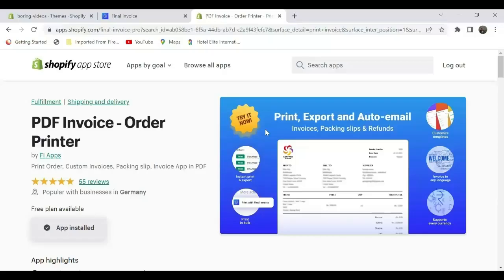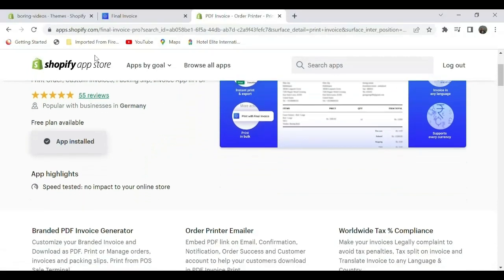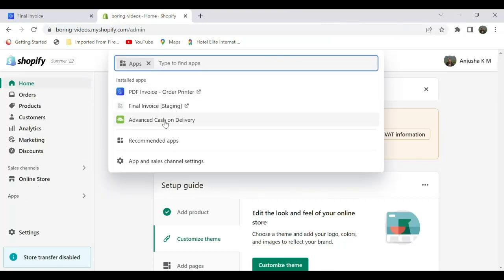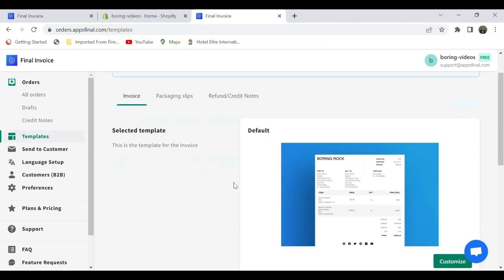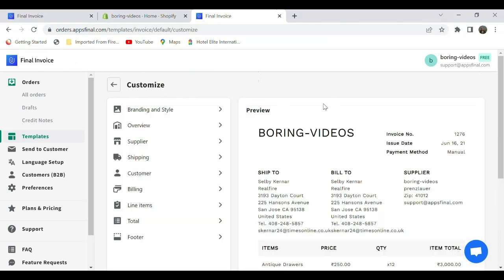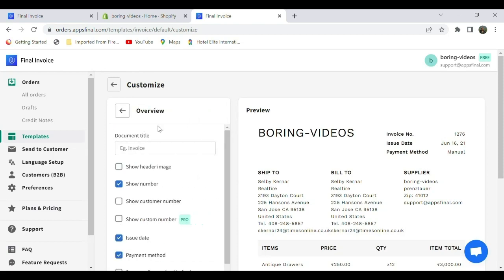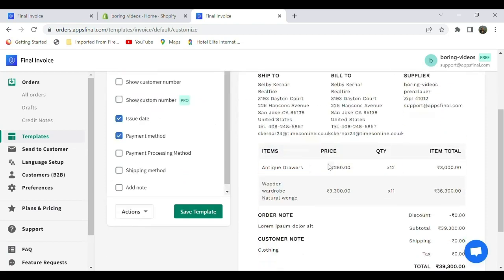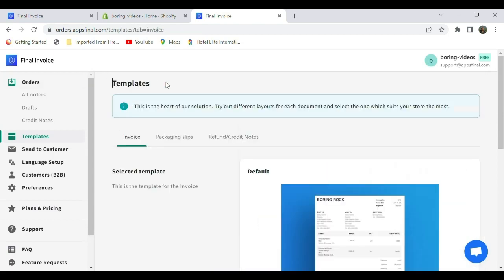How to edit your packing slip on Shopify | Add Logo to Packing Slip Shopify Store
How to customize the template of your invoice and packing slips through "PDF invoice order printer app". edit packing slip with no coding skills, Add logo to packing slip & invoice
When you send an invoice email to your customers, the default packing slip provides customers with a link to a checkout page where they can enter billing information, select a shipping method, and submit payment.
Using edit packing slip option, you can edit the invoice template and offer alternate payment options or terms for your wholesale customers.